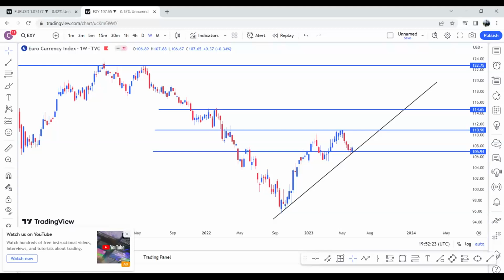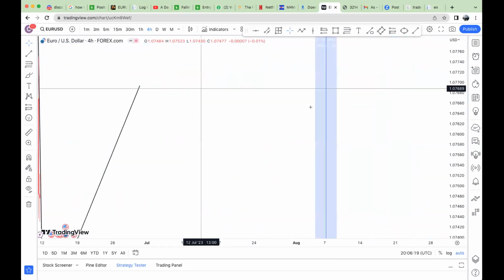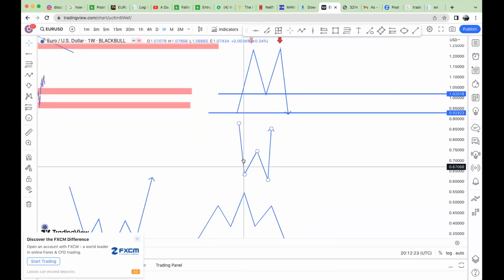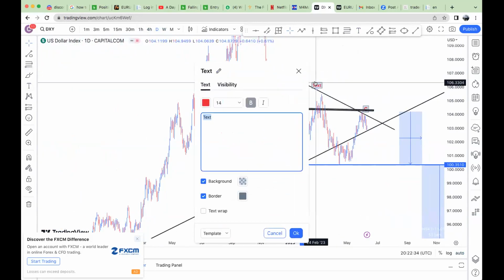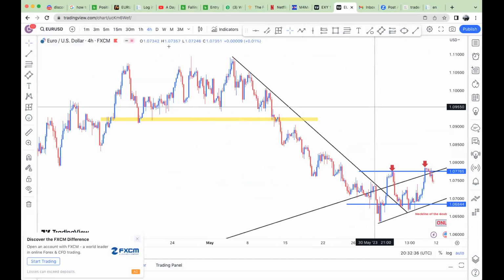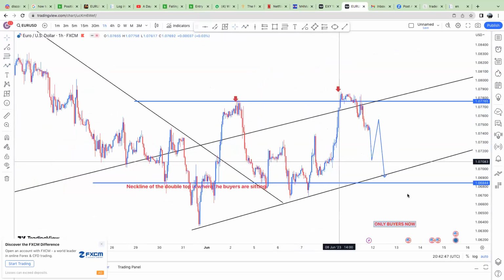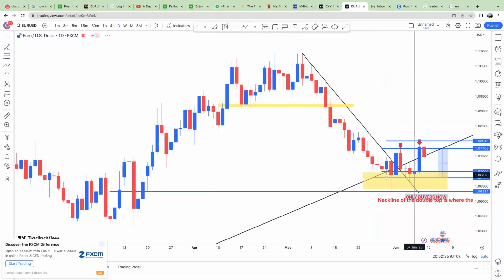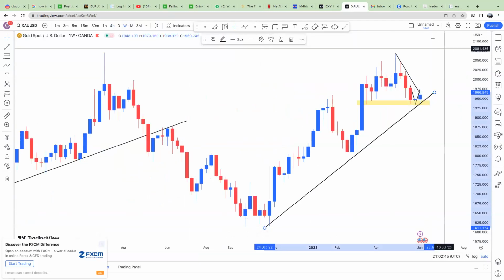FREE FOREX TRADING COURSE PART 1 (Zoom Call)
COPY TRADING AND Earn UPTO 25% Monthly trading Rex global.

Get copy trading from me now. Do it now. Minimum amount is 250$
upto 25% ROI monthly copying trades on M4MARKETS

Now available to view results

server: exness-real20
login: 53294080
password: Figofago930

Account was connected with 1000$ on 28th of December, 2022
300% done ✅
Live account
*Follow live results to see success rate*
*No stories*
Ps: trading forex Carries a level of risk, always Invest what you are willing to lose

Looking for capital to trade
Get funded.

Create an acc with M4Markets, do you kyc and fund any amount.

interested in contacting me Personally for one on One Classes Fill this Google form